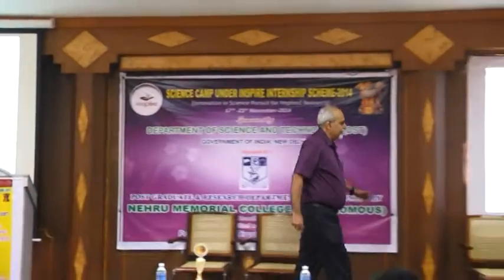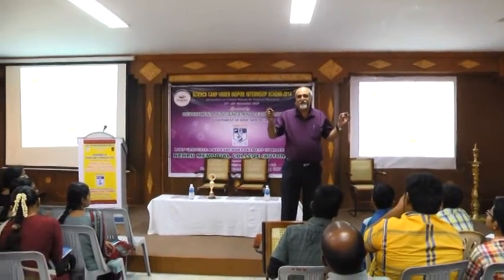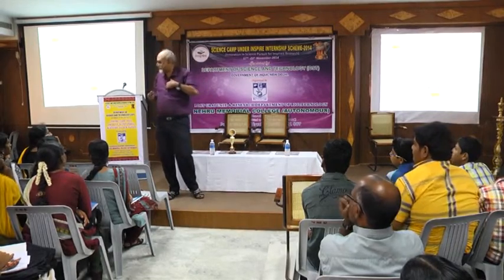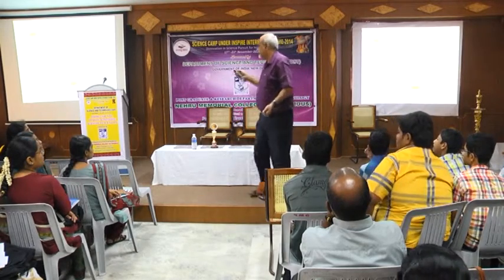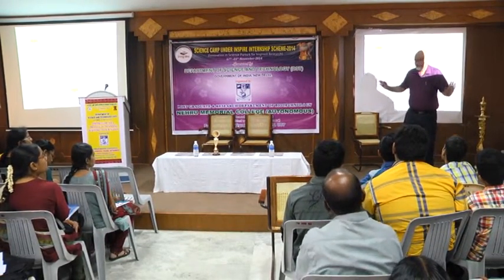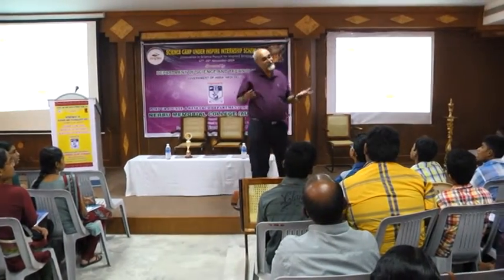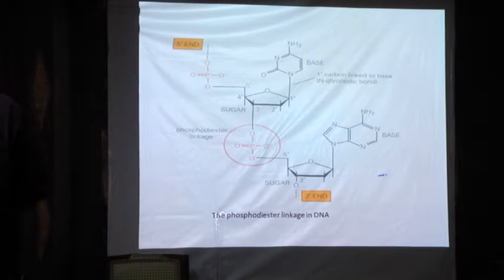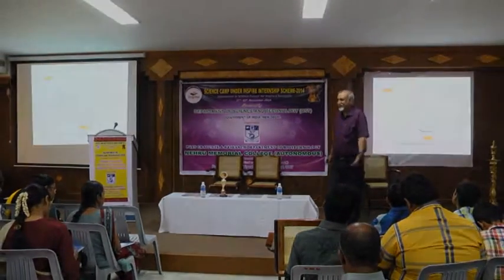Nehru Memorial College, Puthanampatti,Inspire Program2014.